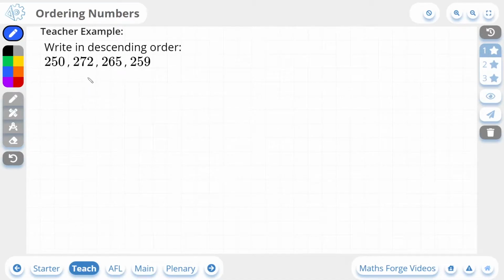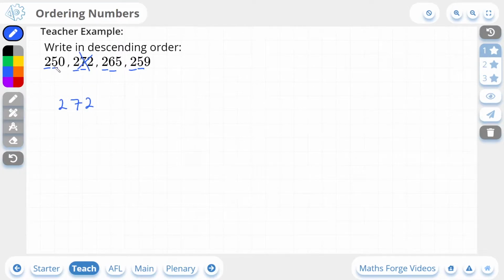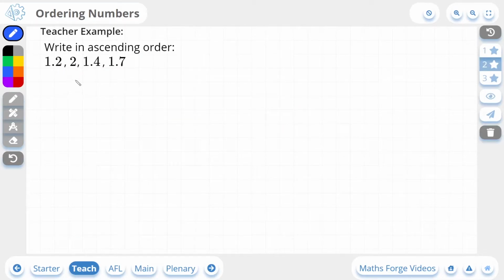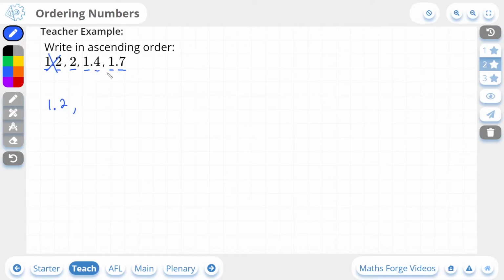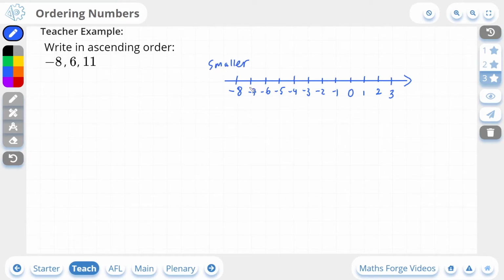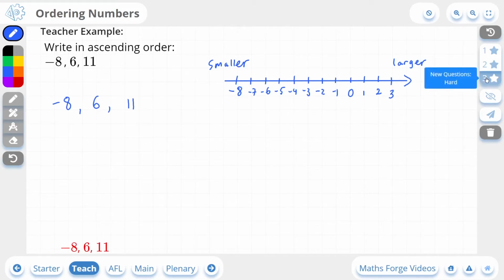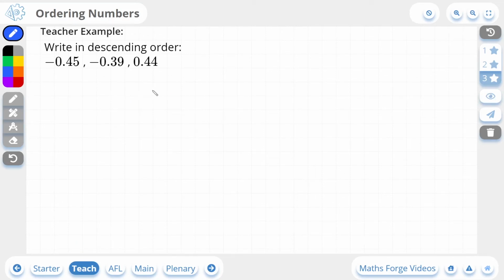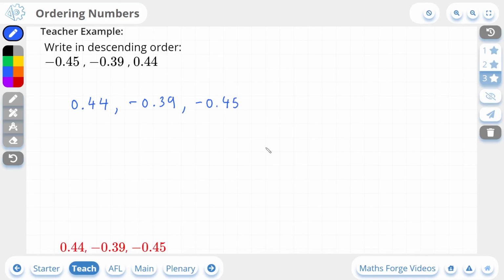Ordering Numbers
Maths Forge brings you a lesson on how to order numbers.